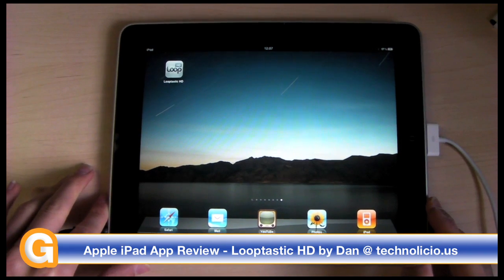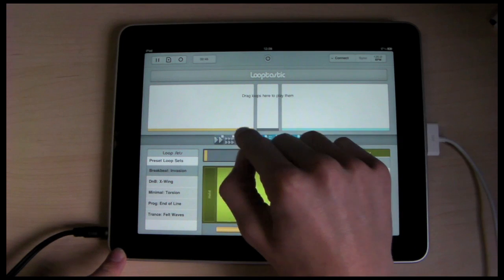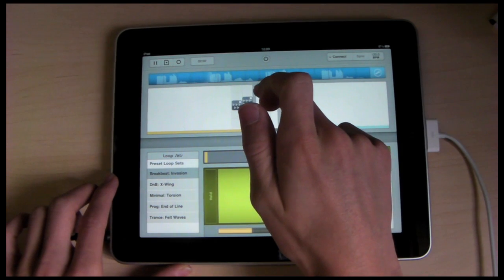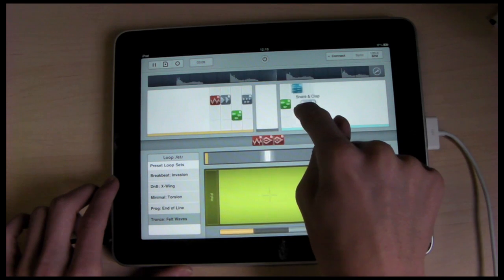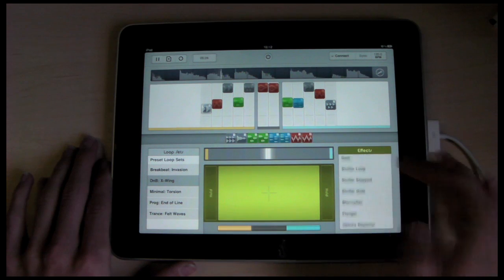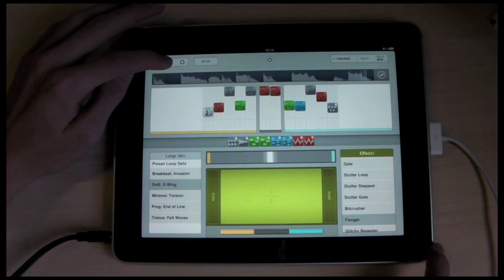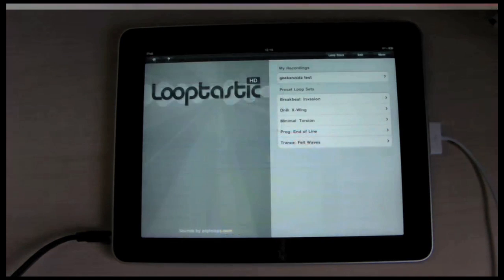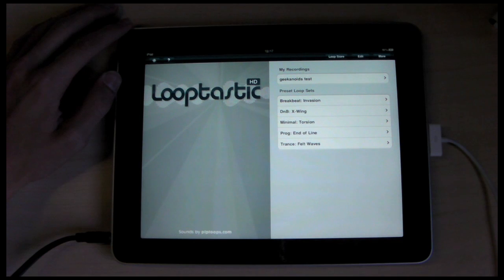Apple iPad App Review - Looptastic HD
Music creation on the iPad is certainly an impressive thing to see, even more so with Looptastic HD. Check out Dan's take on this awesome iPad App.